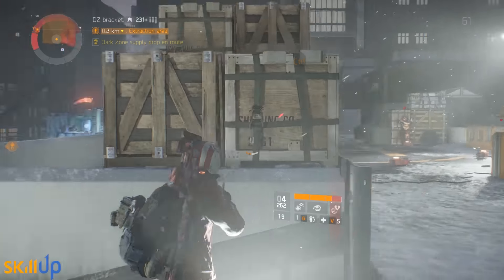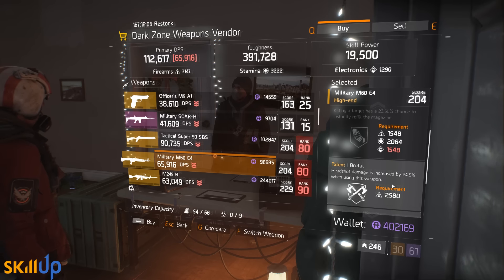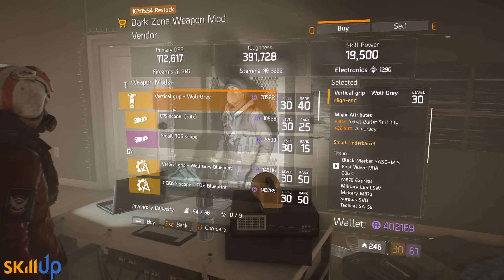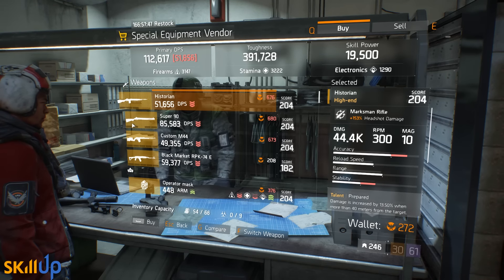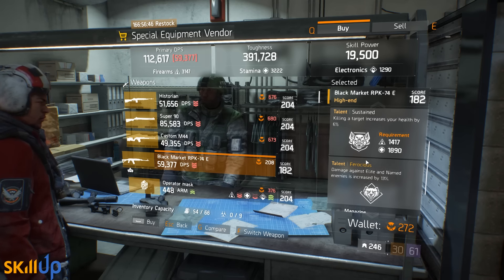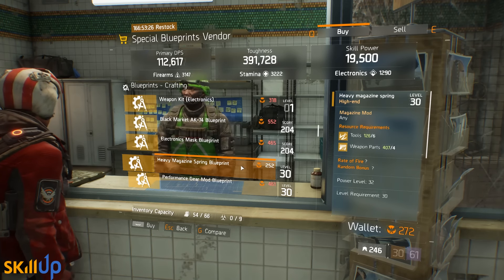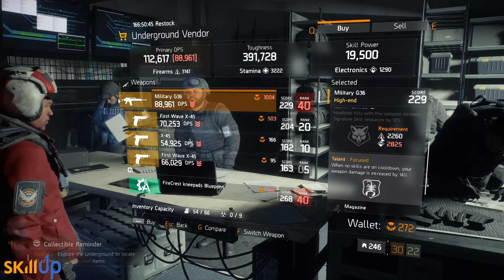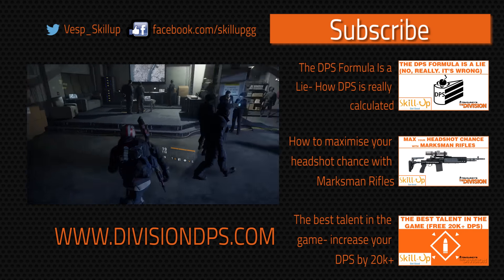The Division | Weekly Vendor Recommendations Feat. G36 Assault Rifle!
Tom Clancy’s The Division- The Division vendors in the Base of Operations and the Darkzone reset every week, and every week I’ll be providing advice on both whether or not to buy them as well as how to mod them when you DO buy them. This week’s vendor highlights include:

-G36 Assault Rifle
-Heavy Magazine Spring (Rate of Fire Mod)

If you want to pick up a Tobii EyeX, you can get a 30% discounting by using the link below and the coupon ‘Skillup’